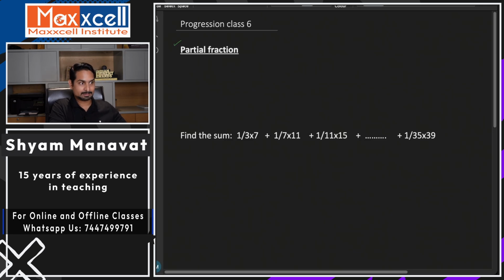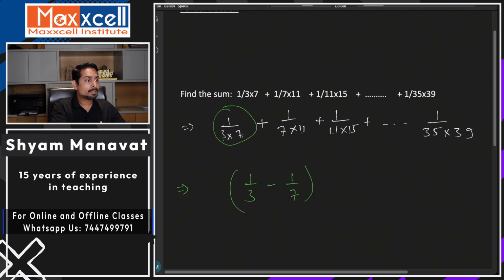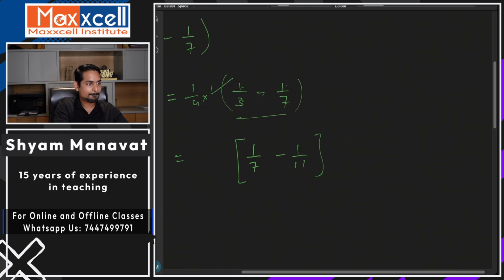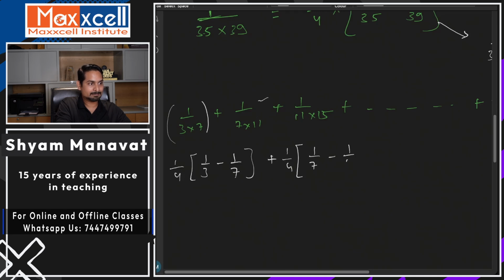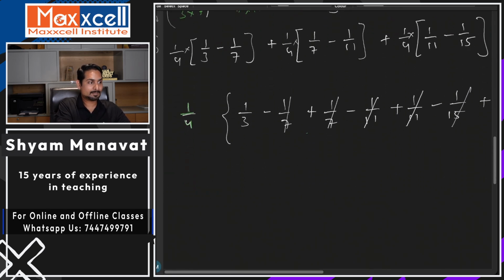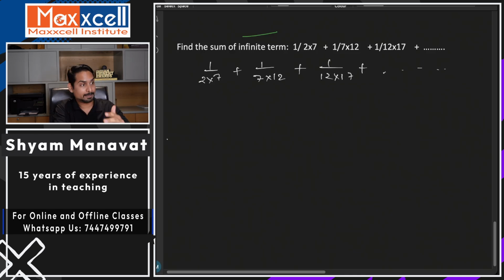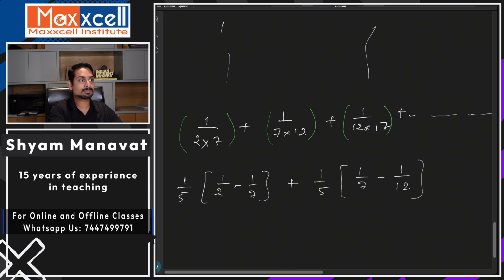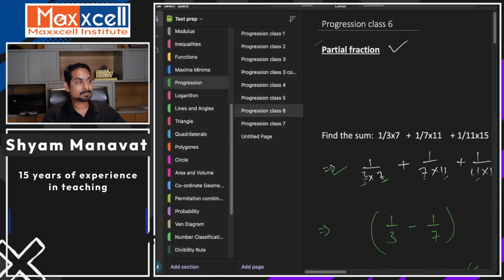Progressions-06 | Partial Fraction | CAT 2026 self study with Maxxcell